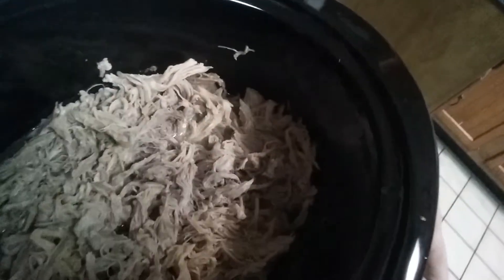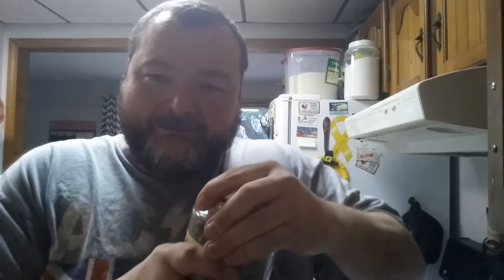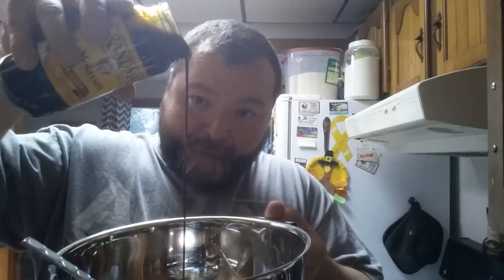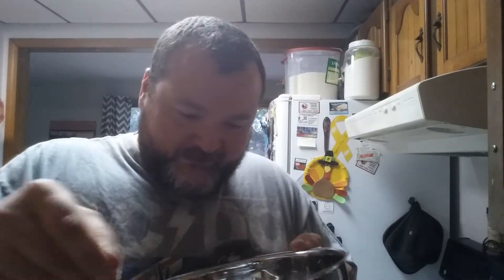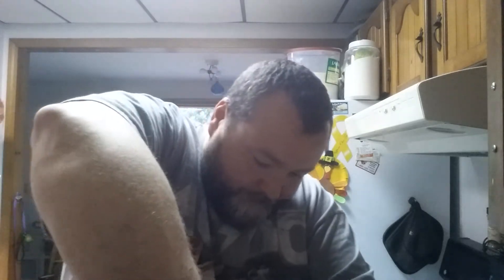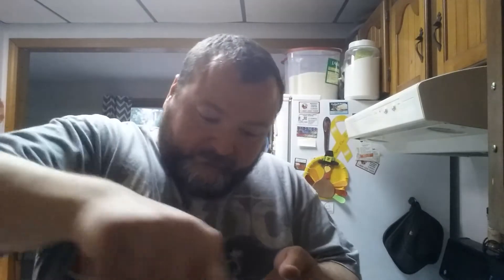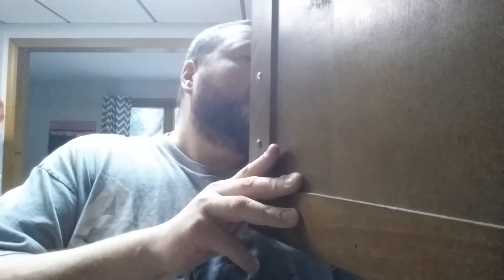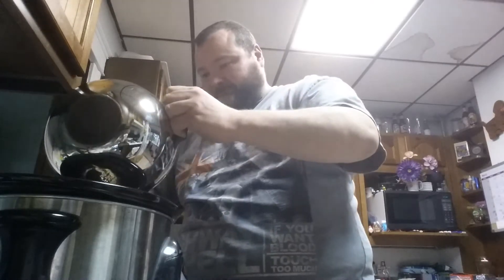Pulled Pork and Home made BBQ Sauce